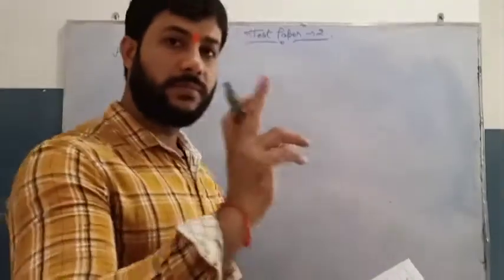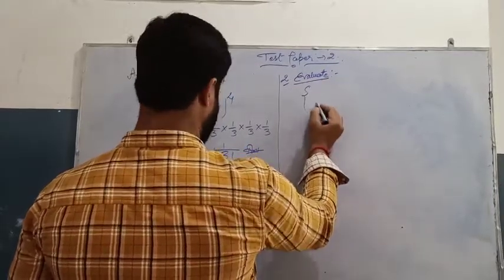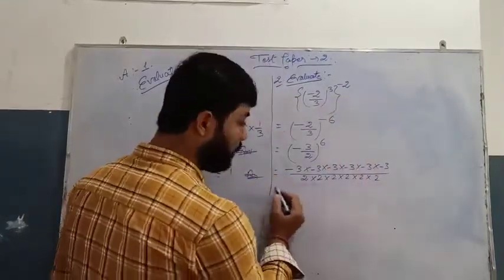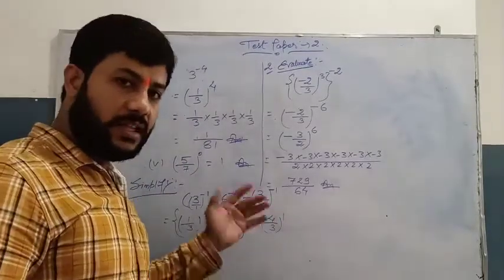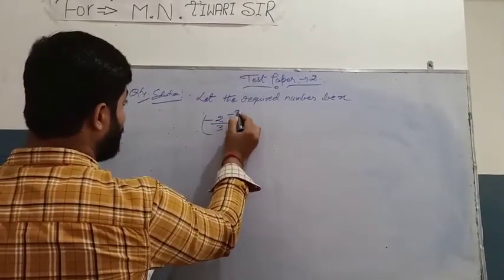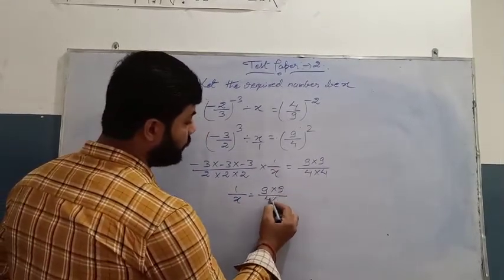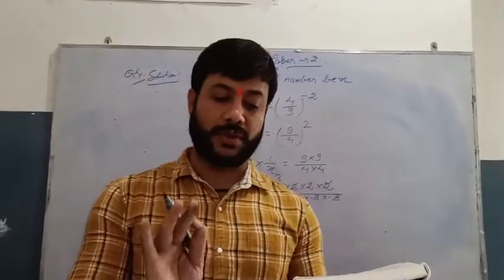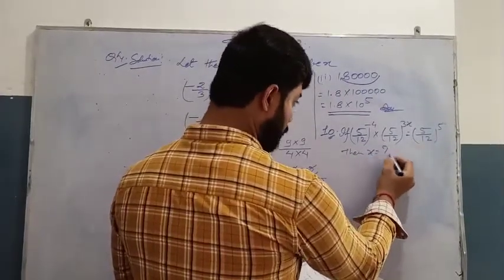Class 8 (Maths)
Test Paper-2